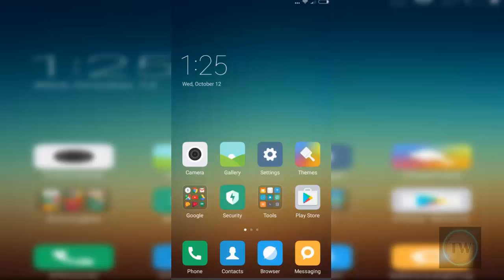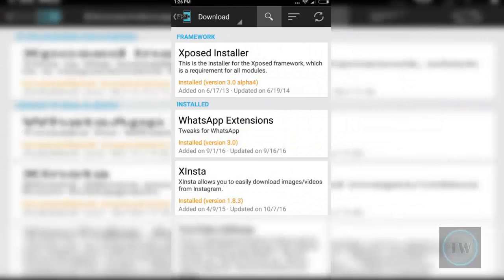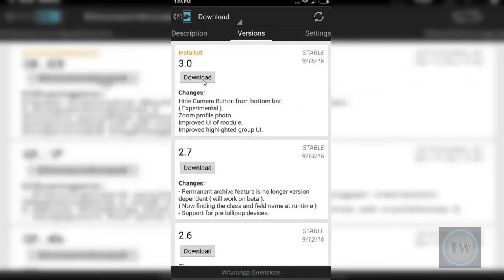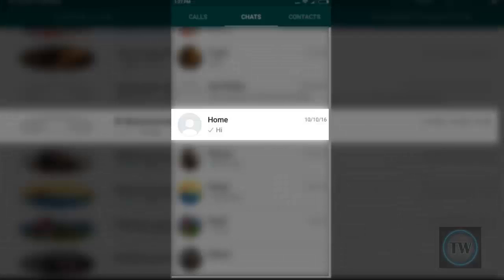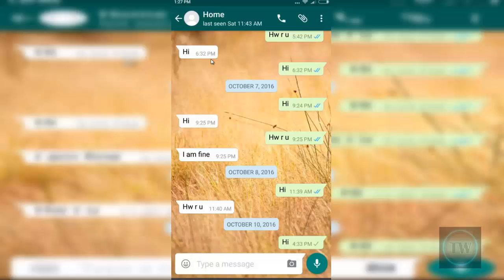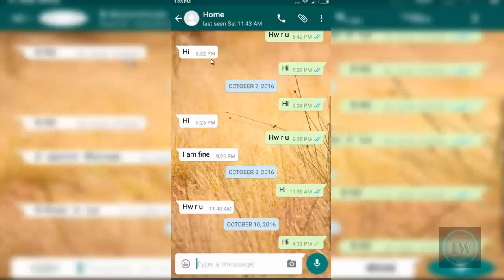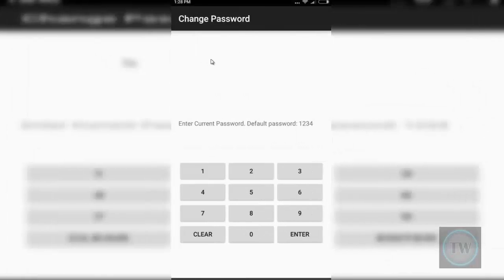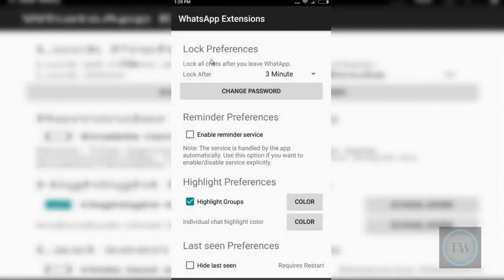How to lock particular chat on WhatsApp in Android phone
This is a tutorial on how to lock particular chat on WhatsApp in Android phone.